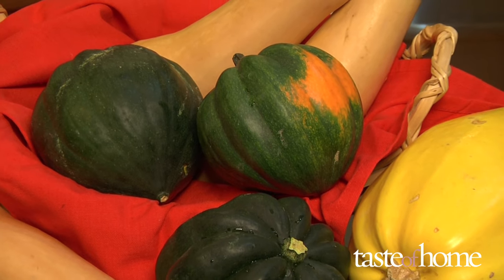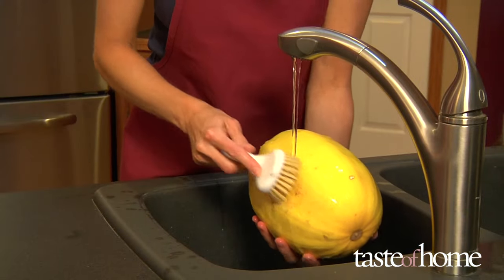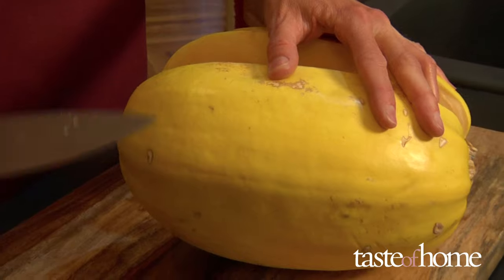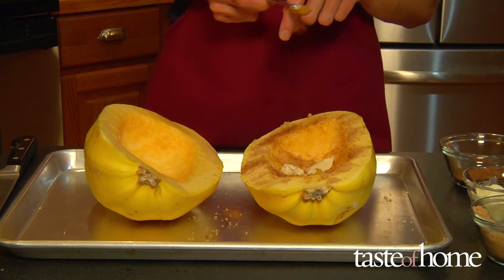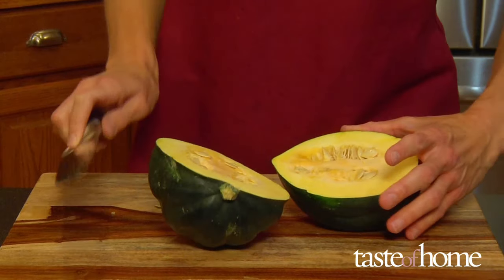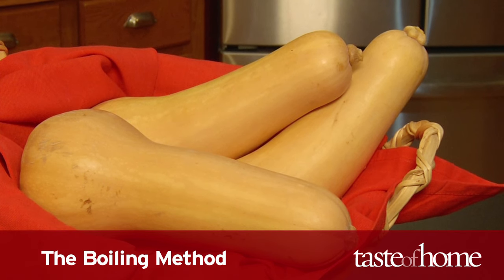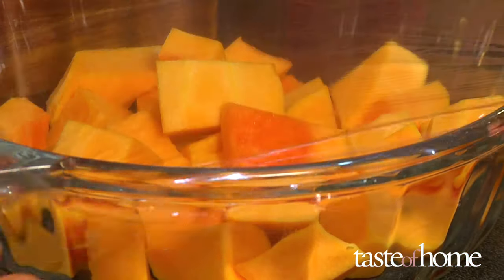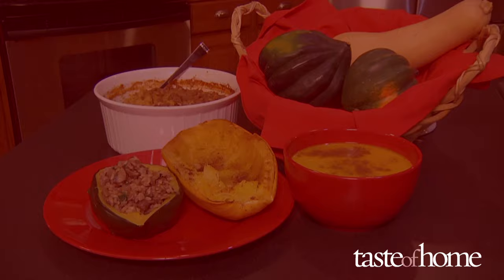How To Cook Squash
Learn how to prepare, bake, boil and microwave a variety of winter squash!